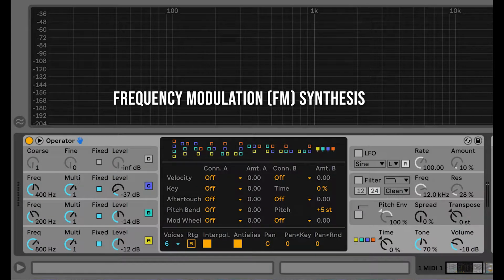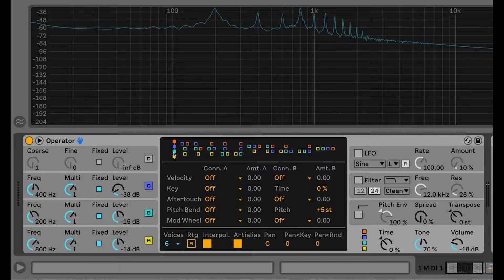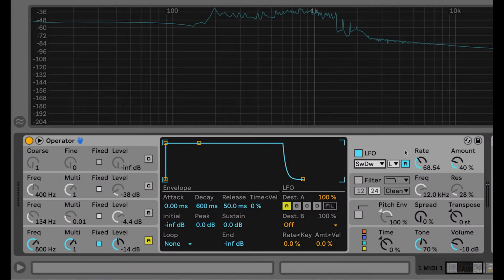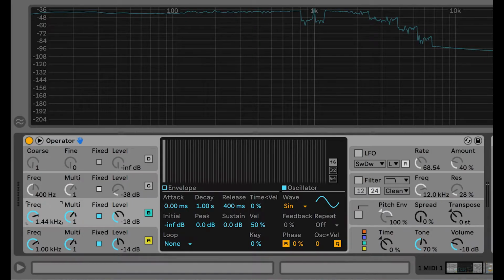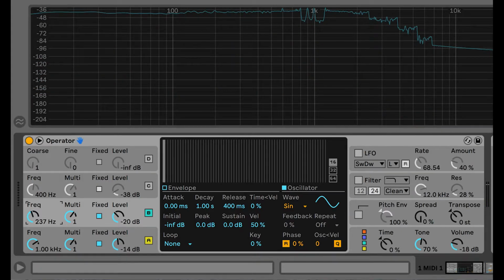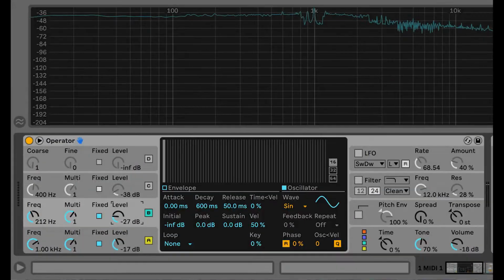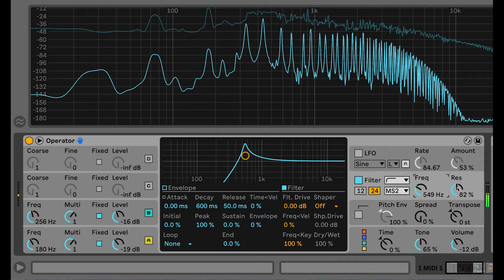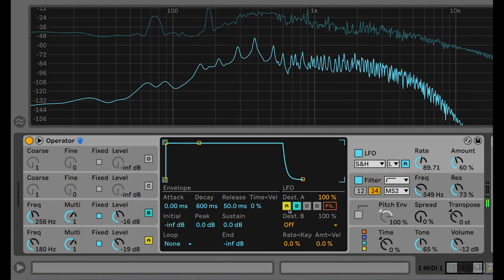FM Synthesis Basics, with Operator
The basics about FM synthesis.